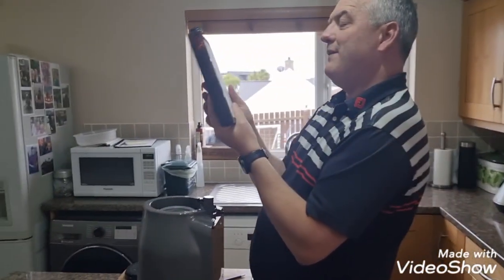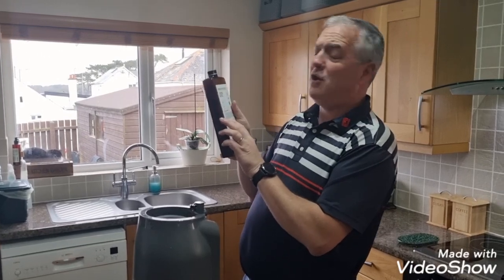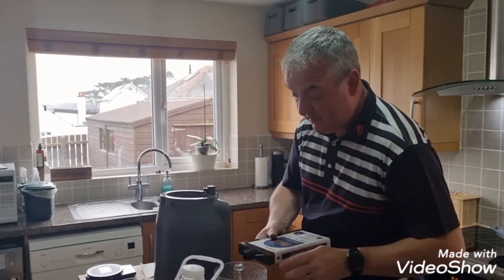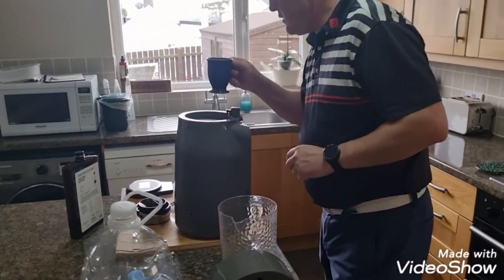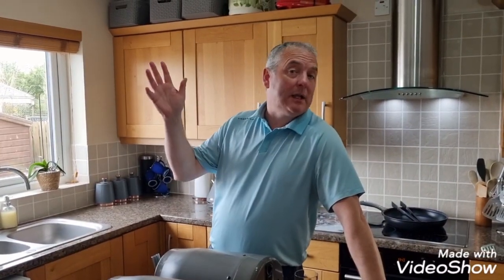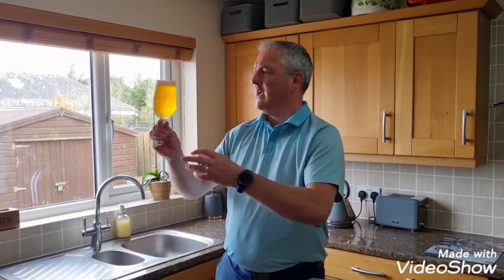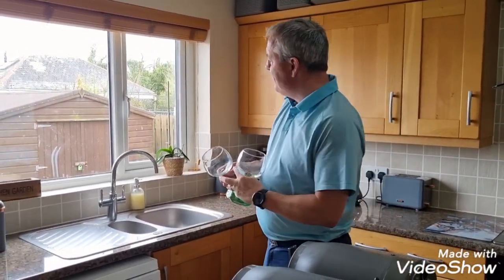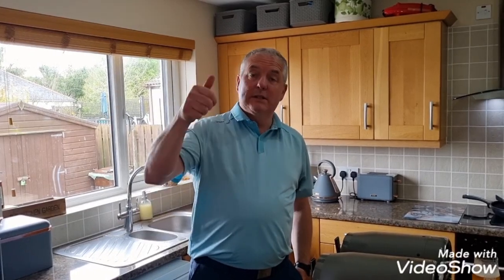Pinter 1- Can we get a lager right for once? OOO plus Von Tap